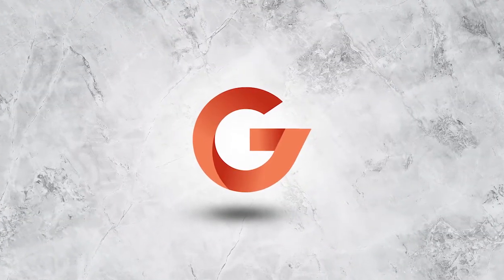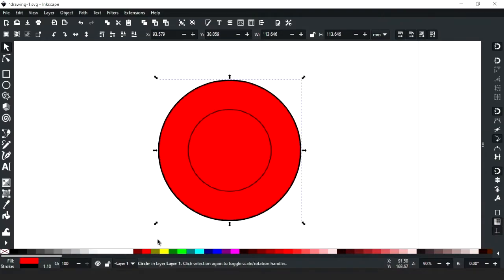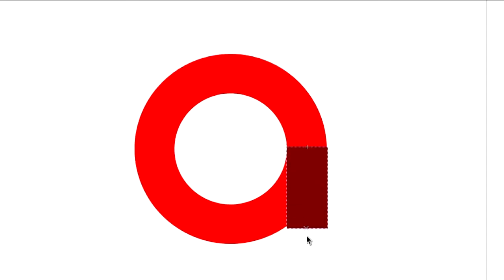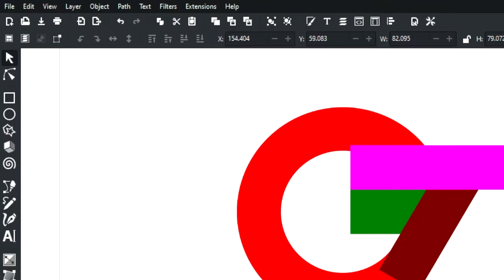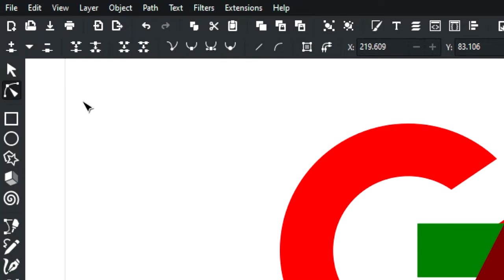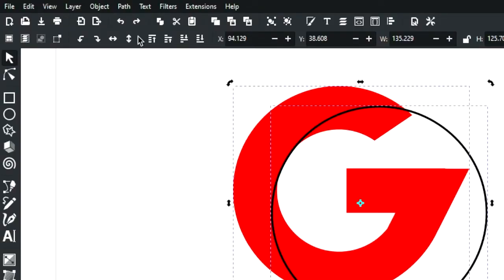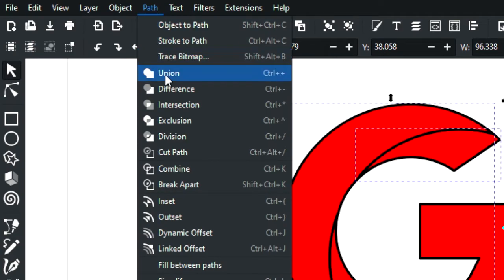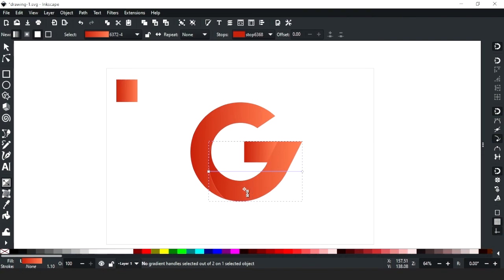Inkscape | Logo Design Using Circle & rectangle in Inkscape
Letter G logo design in Inkscape